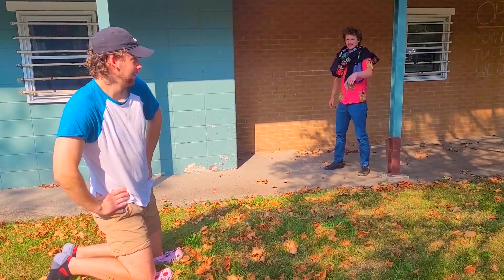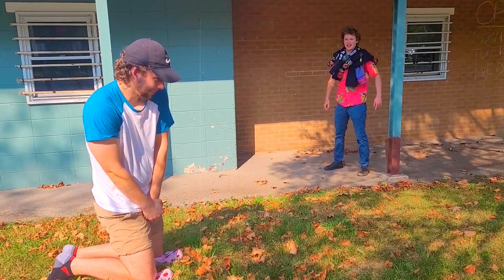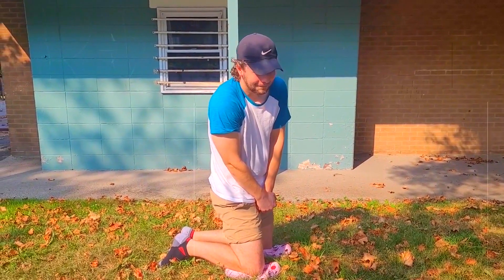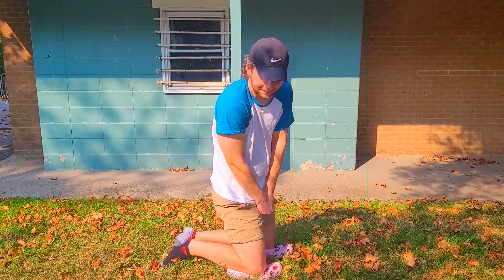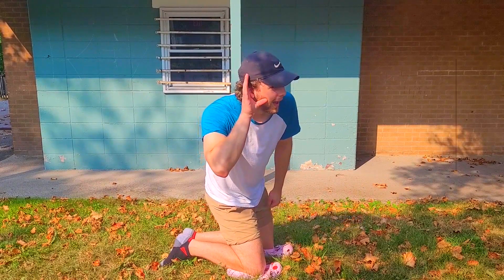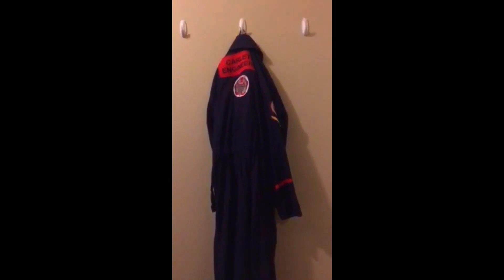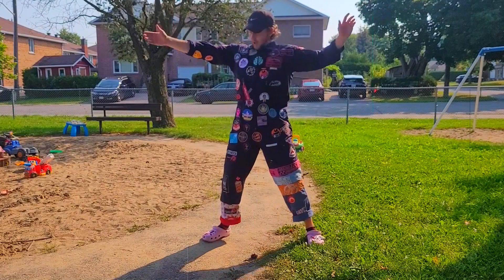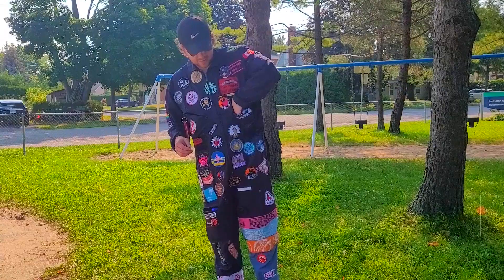What's a Flightsuit?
Introduction to the Carleton Flightsuit Program